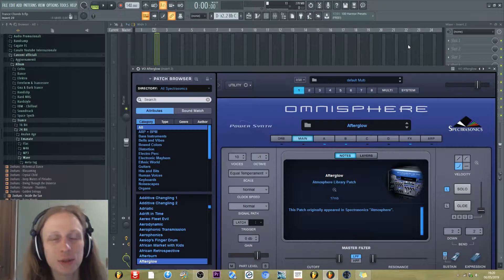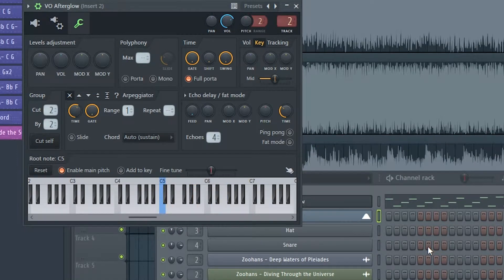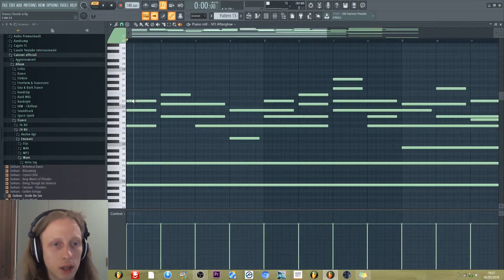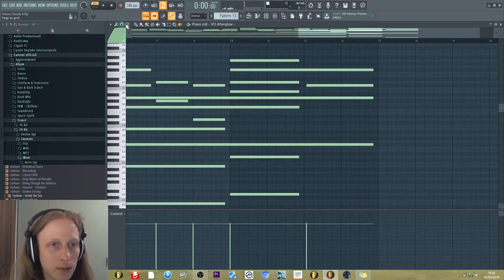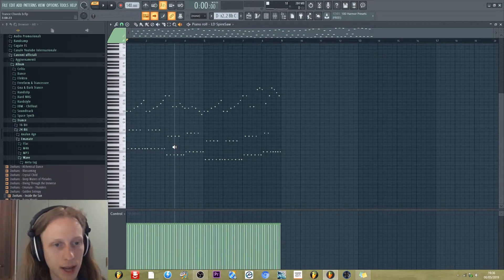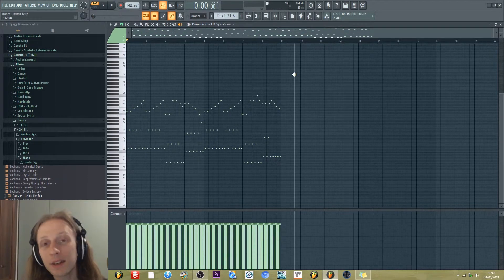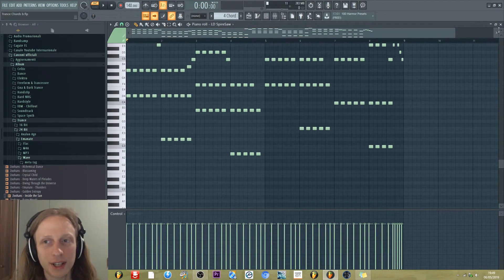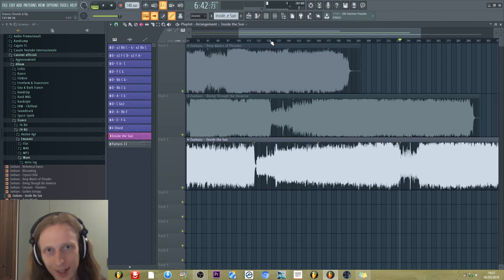How to Make Trance Music - Harmoy in Trance Music - Chord Progression Examples WITH MIDI DOWNLOAD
In the playlist linked below you can find all my trance music and moore...check it out:

Share my videos and Enjoy Uplifting Trance Music!!!

Trance Music For Ever!!!